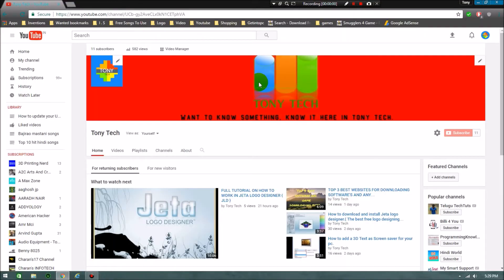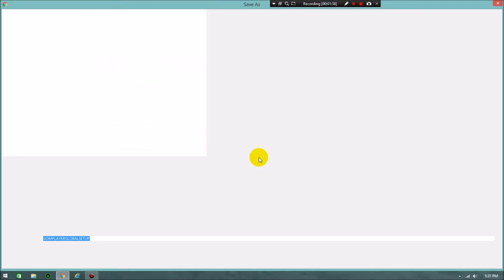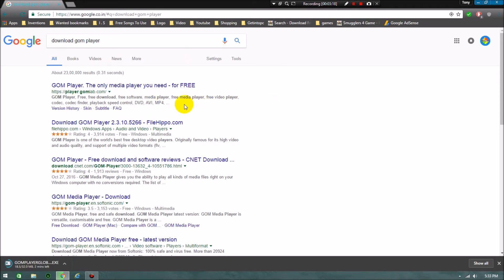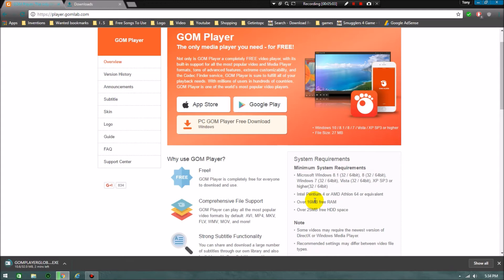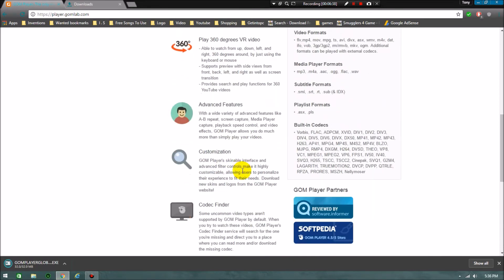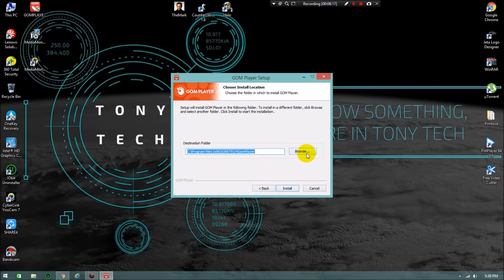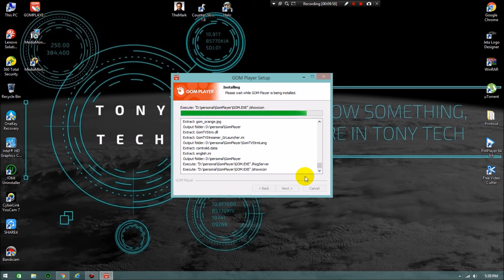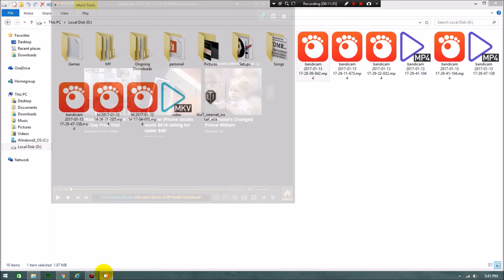How to download and install GOM Player for free.{ 34 bit / 64 bit }